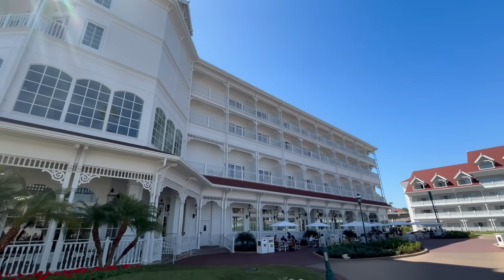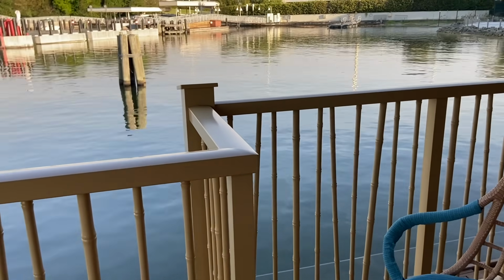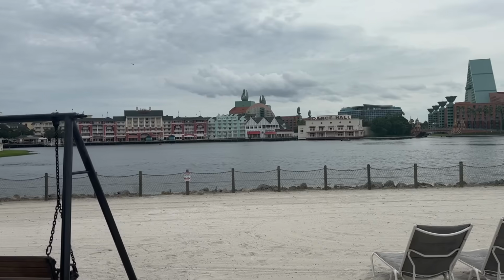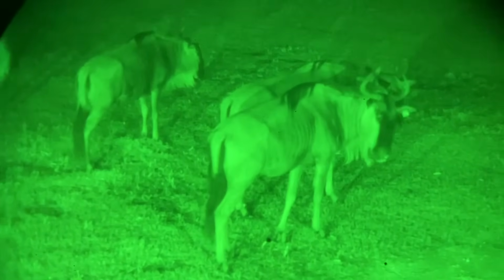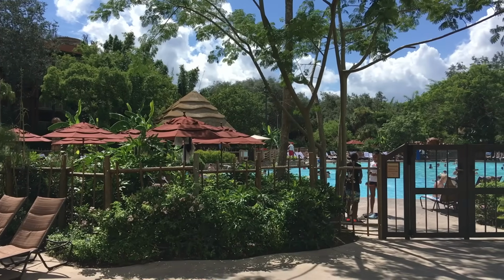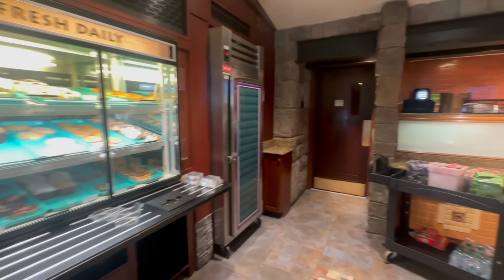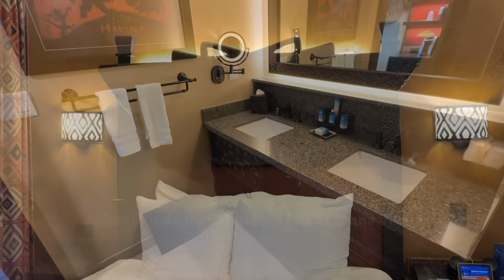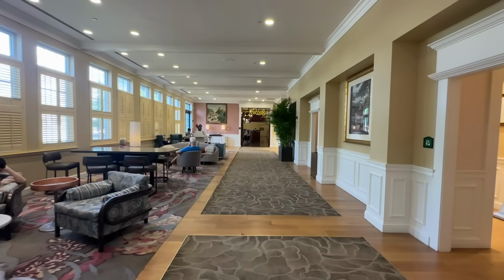The Ultimate Guide to Deluxe Resorts at Disney World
High end restaurants, exclusive amenities, and the very best pools, rooms, and lobbies — is there anything NOT to love about Disney’s Deluxe Resorts? ……Well, actually, yeah. Yeah there is. But we’ll cover that TODAY during this ULTIMATE GUIDE (so you can decide for yourself whether the deluxe resort pros outweigh the cons).

You can find our guide books, tees, and all of our other DFB Guide merch at DFBStore.com

Get even MORE tips, tricks, restaurant reviews, and park updates at DisneyFoodBlog.com